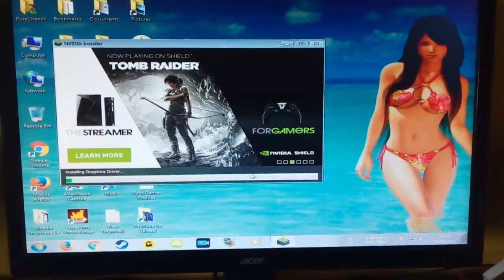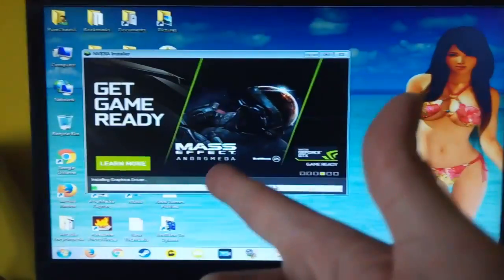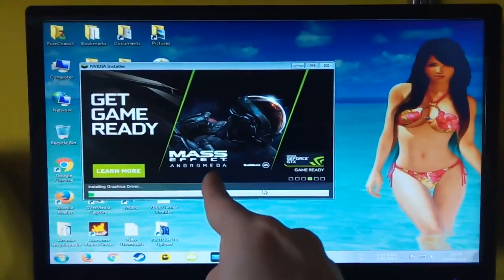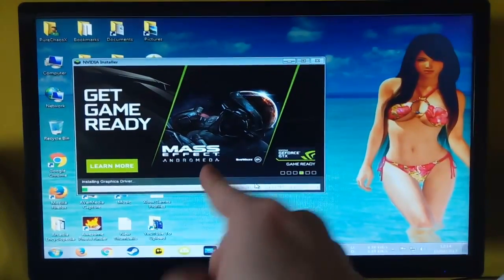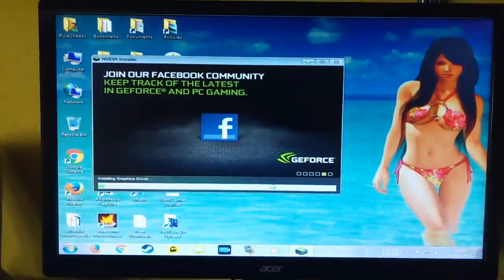Dell Precision T3400 / Part 4 / New Graphics Card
Dell Precision T3400 - Part 4
Improving and Upgrading
New Graphics Card

On Xbox Live
• XBX PureChaosX